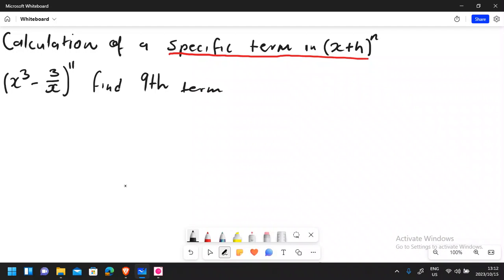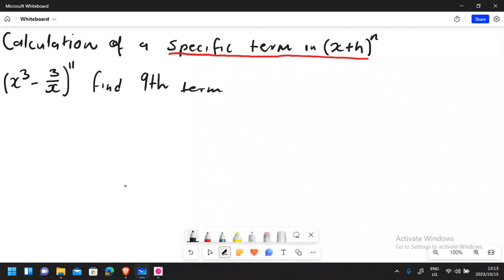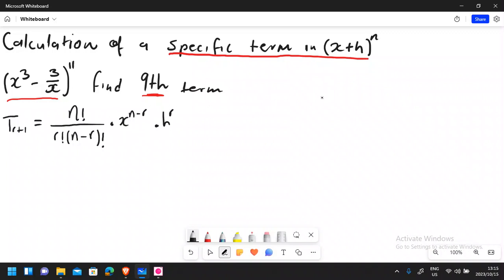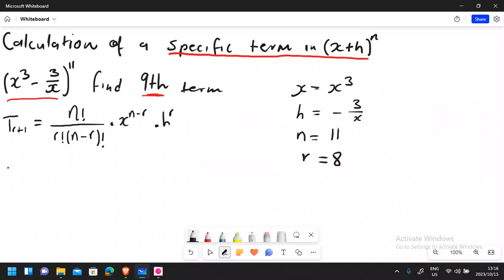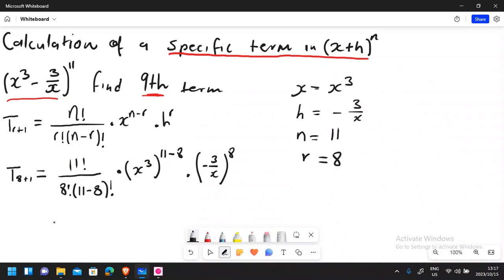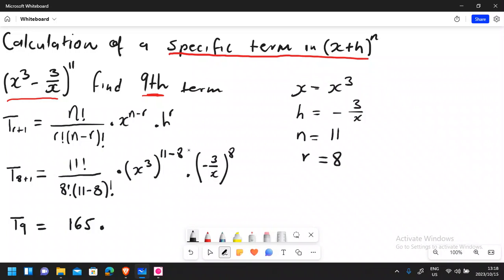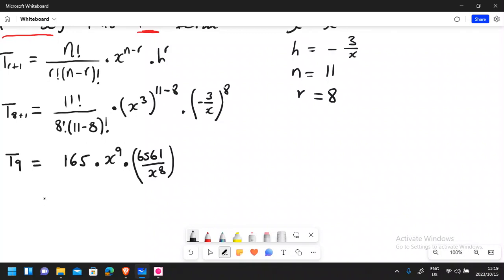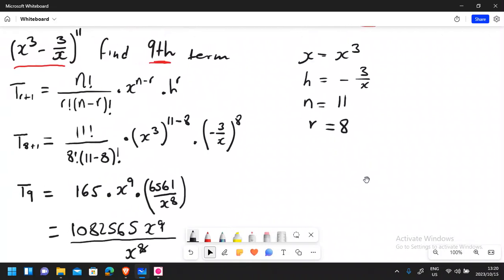The Easiest Way to Solve for a Specific Term | Binomial Theorem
on this video we are finding a specific term of an expression using a formula